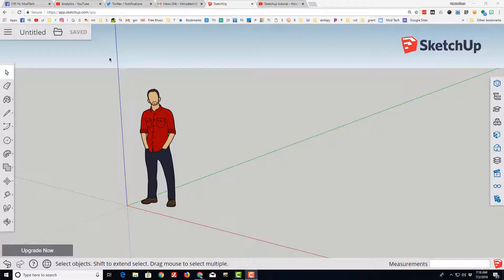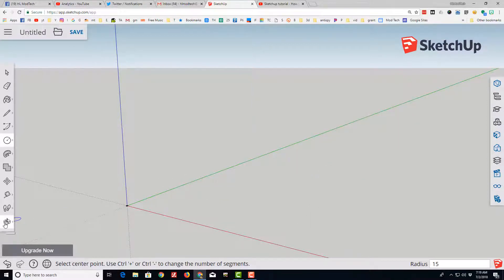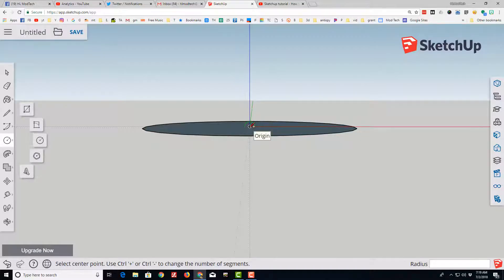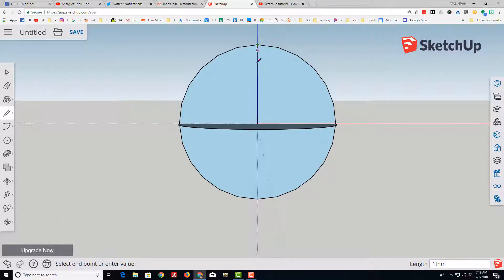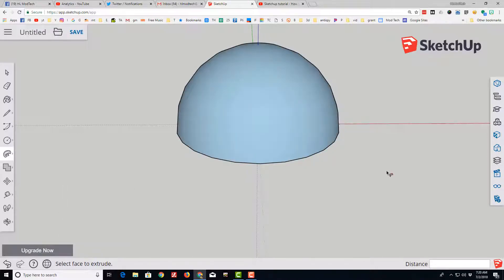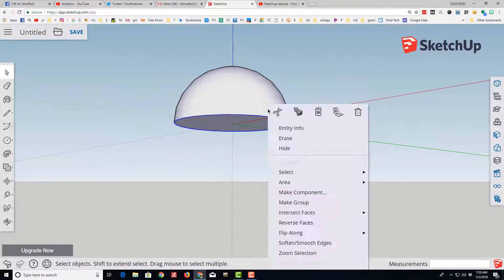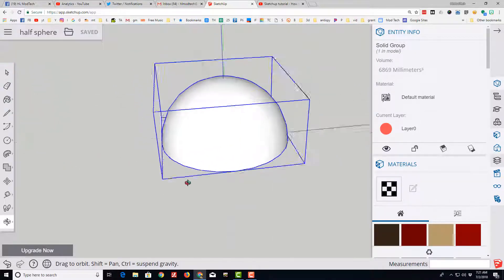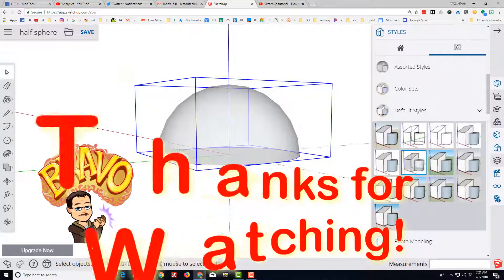Make a half Sphere in Minutes - Sketchup Made Simple